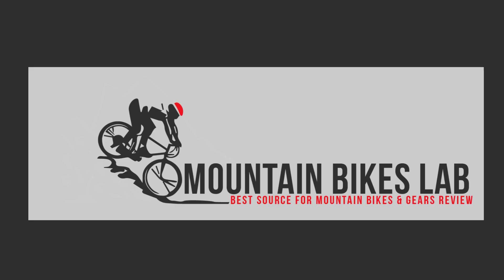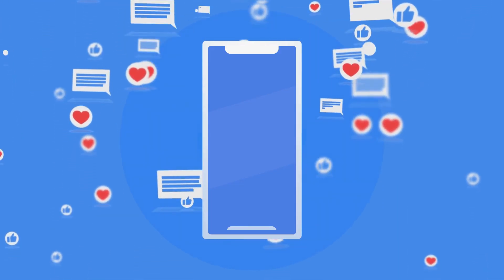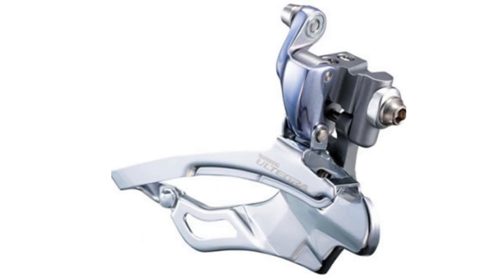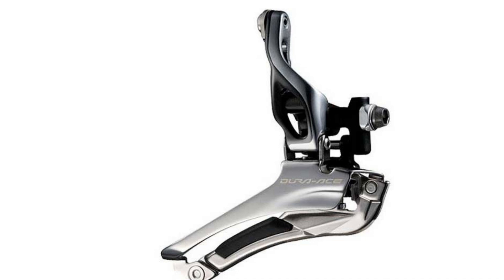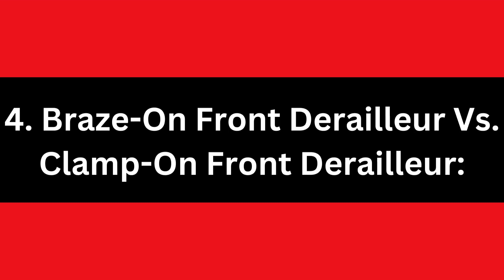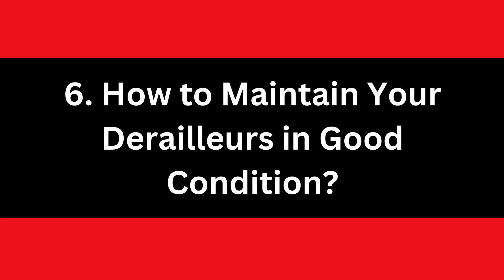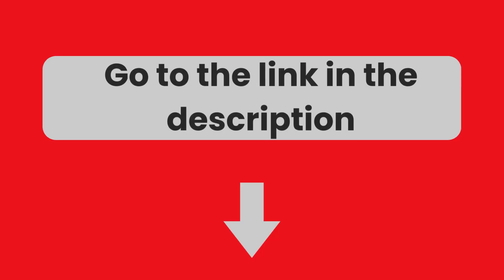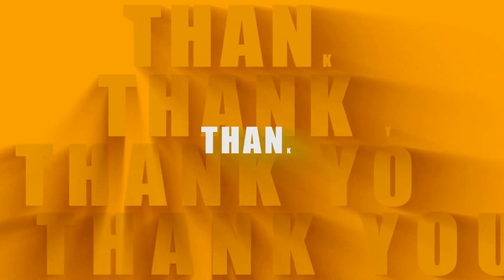What is a Braze-On Front Derailleur?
Some e-bike users wonder about special types of e-bike derailleurs like Braze-On Front Derailleurs, which they haven’t heard about before.
As a simple answer for a Braze-On Front Derailleur is a front derailleur that is permanently attached to the bike using welding, bolts, or glue.

Number 1.  What is a Front Derailleur?
Number 2. What is Really a Braze-On Front Derailleur?
Number 3.  What is a Clamp-On Front Derailleur?
Number 4. Braze-On Front Derailleur Vs. Clamp-On Front Derailleur:
Number 5. How do You Install a Braze-On to a Clamp-On Front Derailleur?
Number 6. How to Maintain Your Derailleurs in Good Condition?